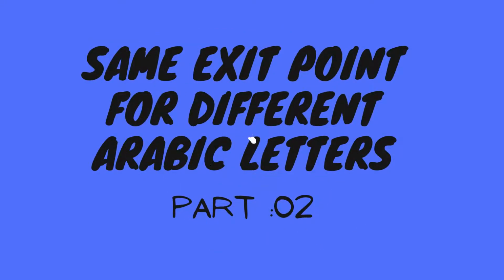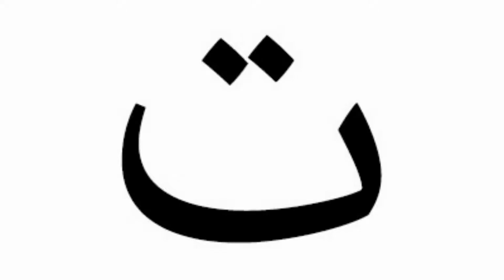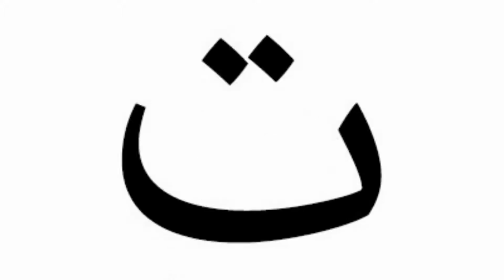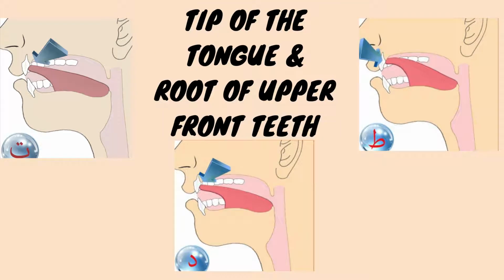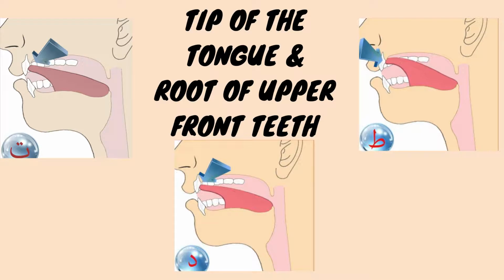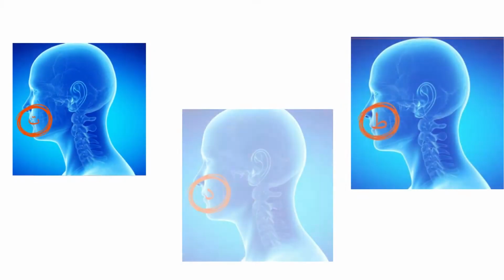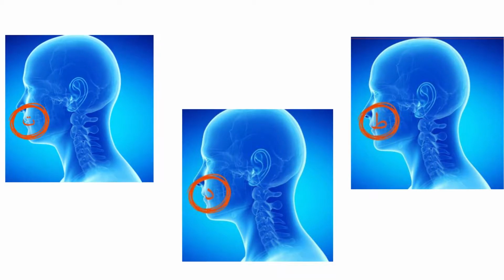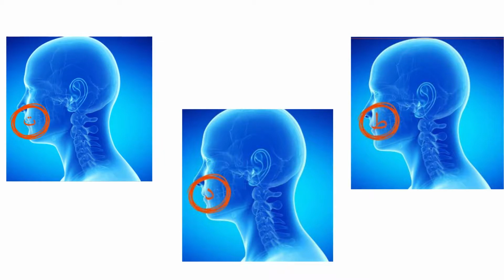Learn Arabic Letters One by One with Tajweed | Makharij | Exit point of letter Taa, Daal & Tua